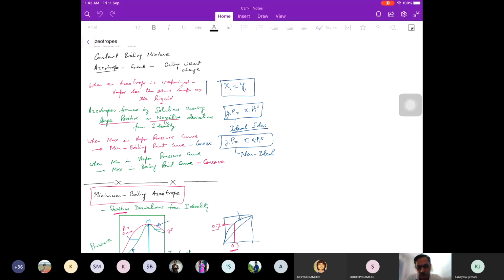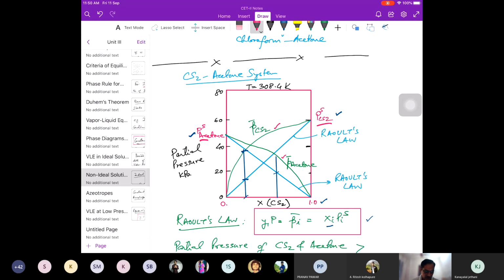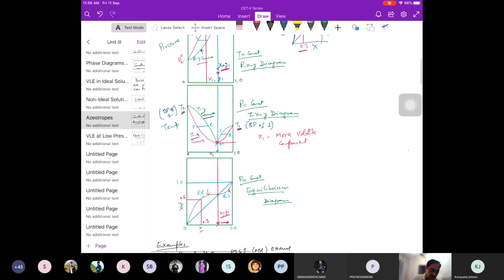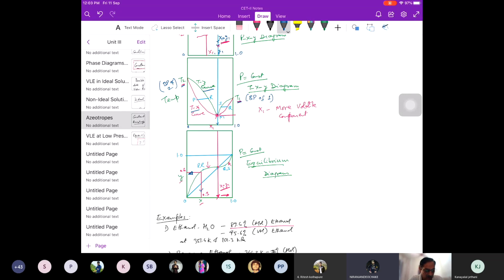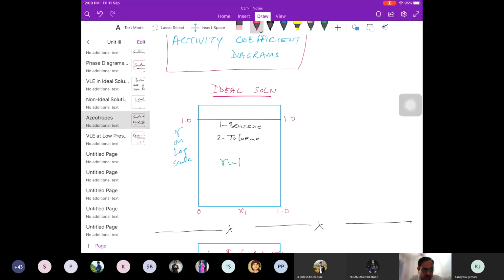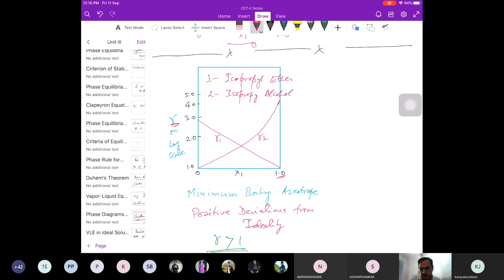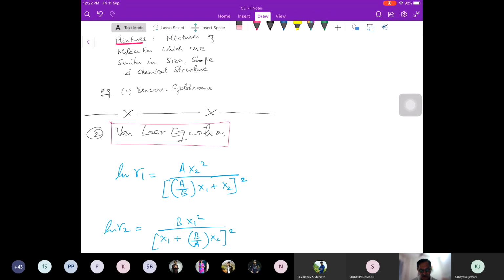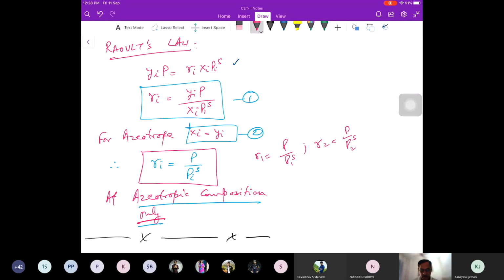CET Unit 3 Lecture 34